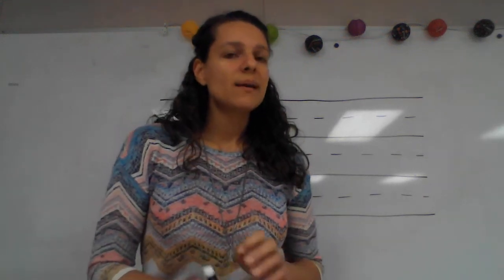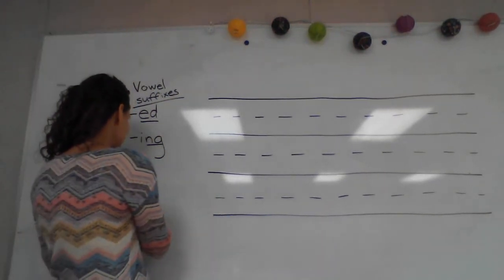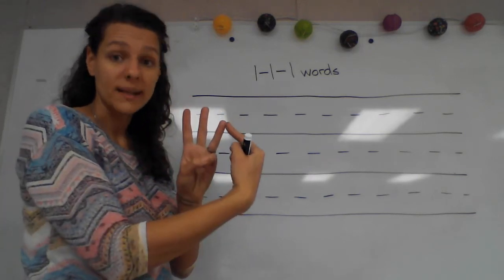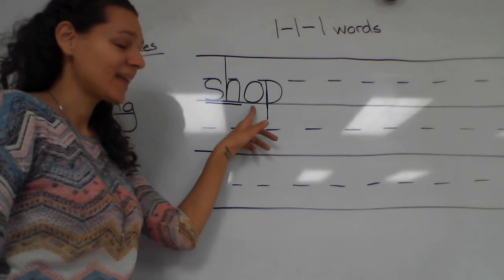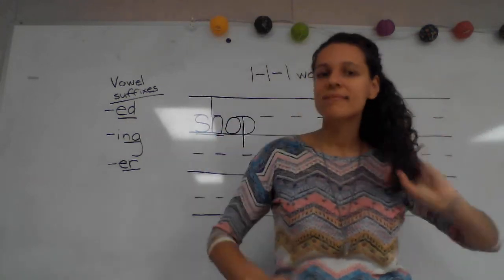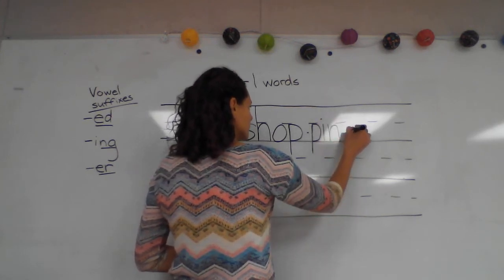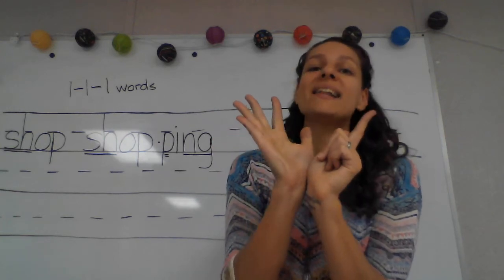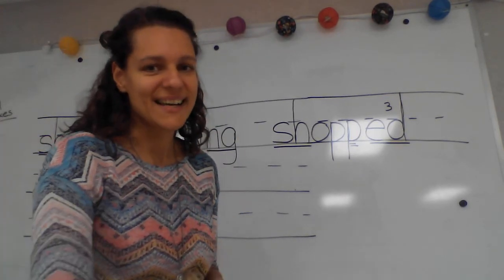1-1-1 rule practice